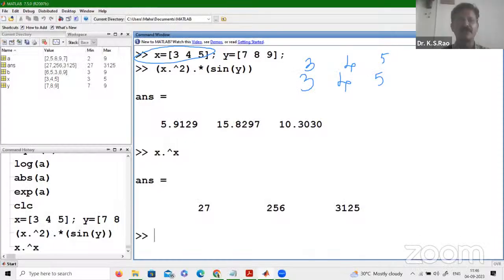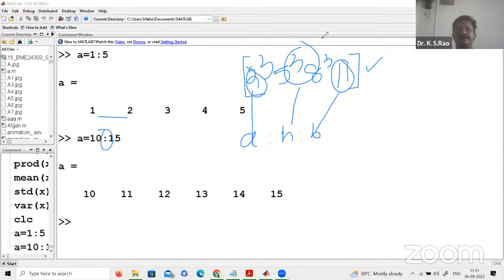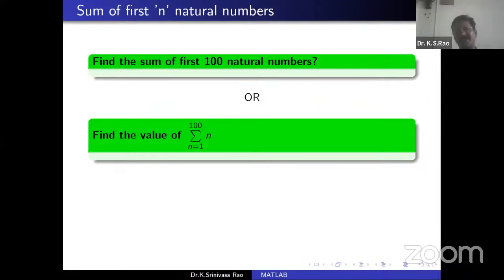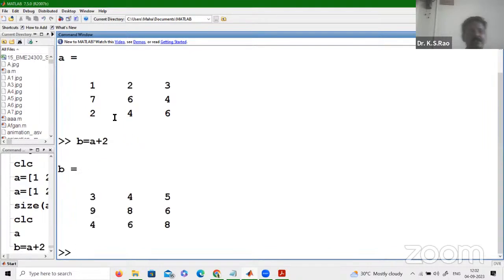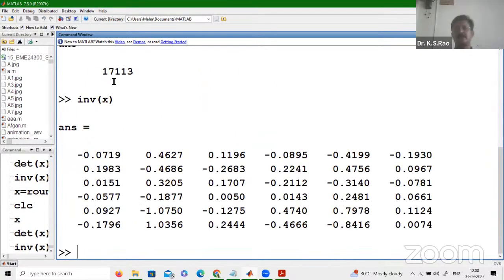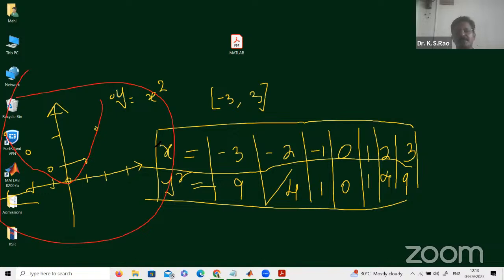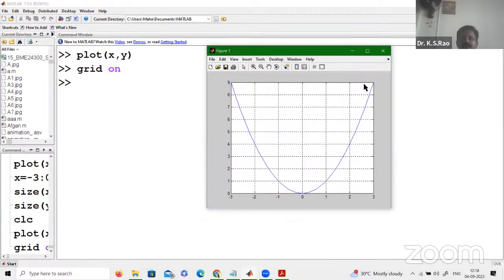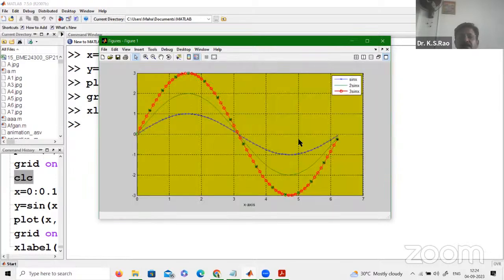National Webinar on MATLAB and its applications